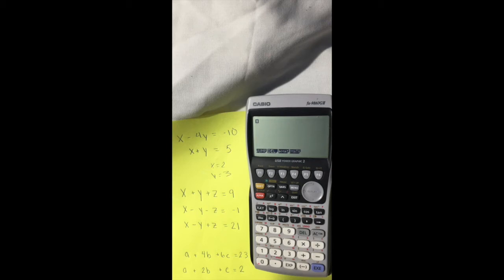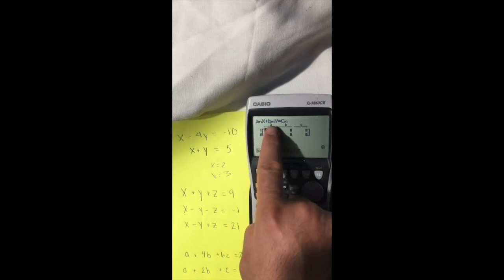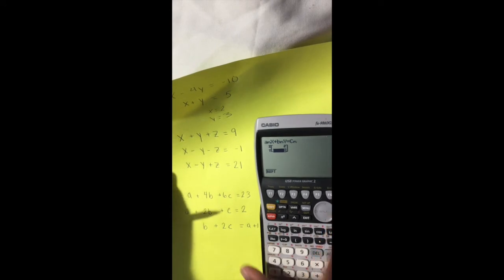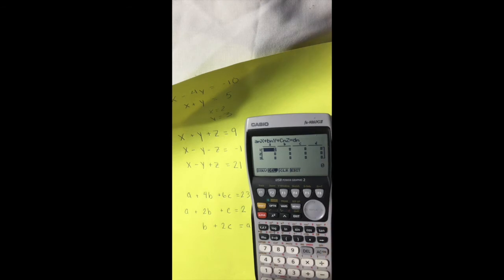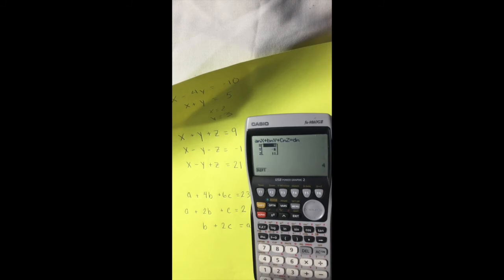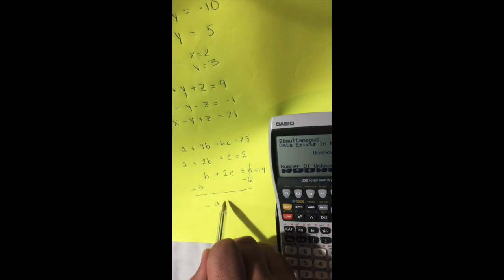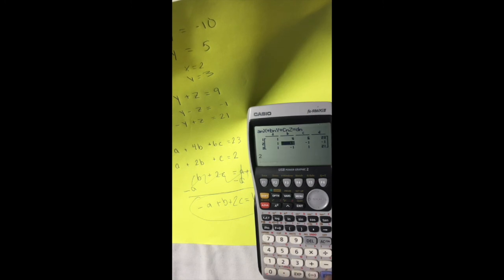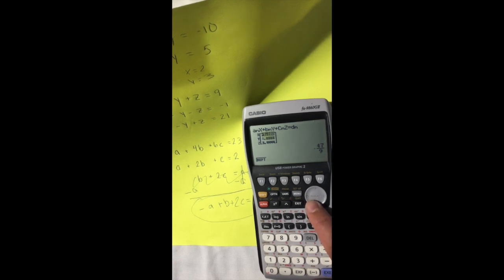Solving Systems of Equations using a CASIO Graphing Calculator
This video explains how to solve a system of equations using a CASIO graphing calculator.